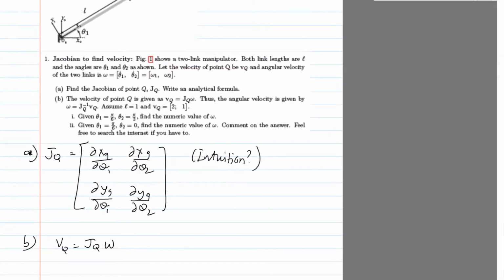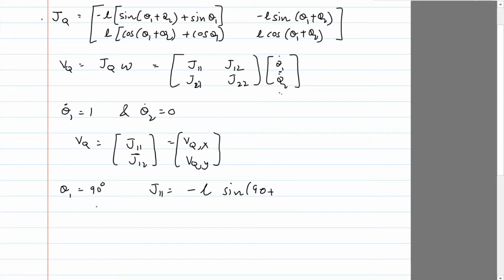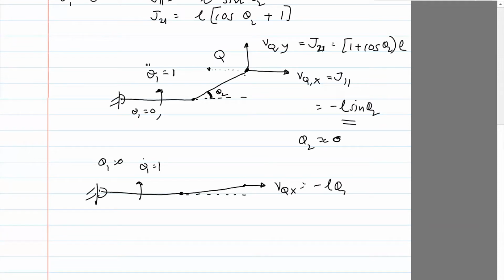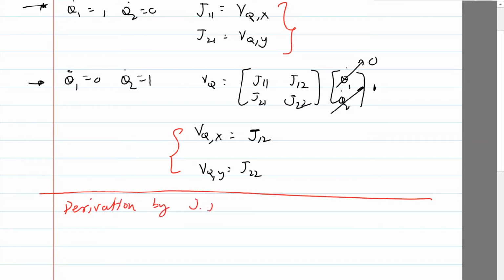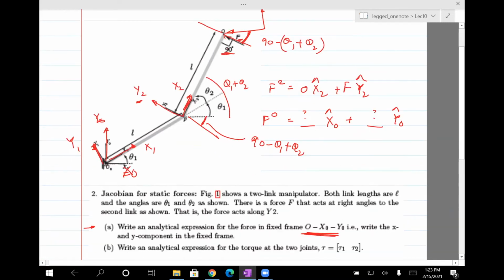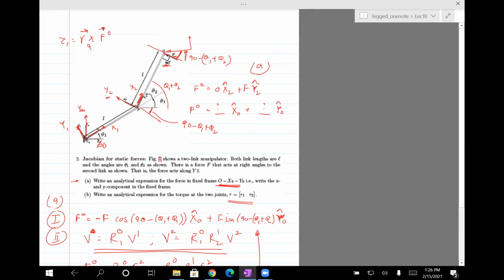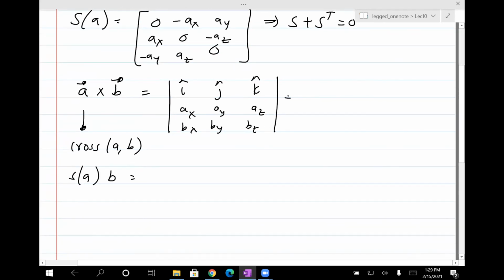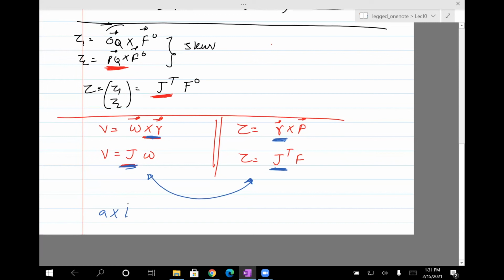Legged Robotics 10: Review of HW question on Jacobian and its application (Spring 2021)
What is the intuition behind Jacobian and two ways of computing velocity and static torque.